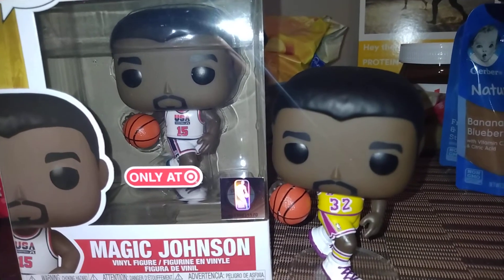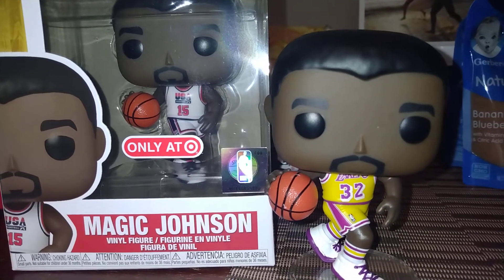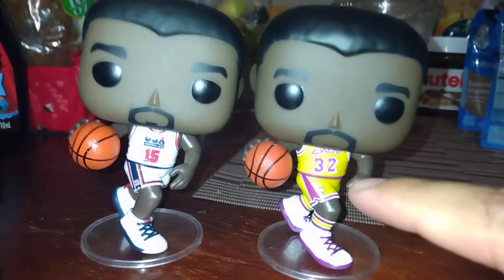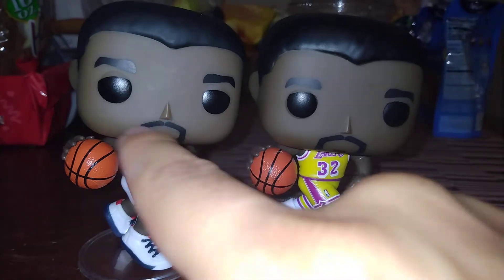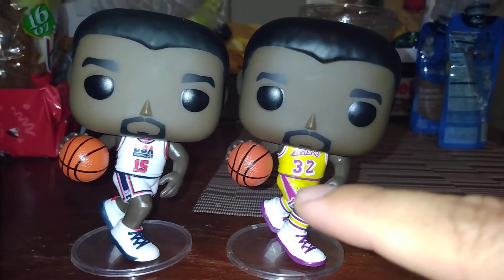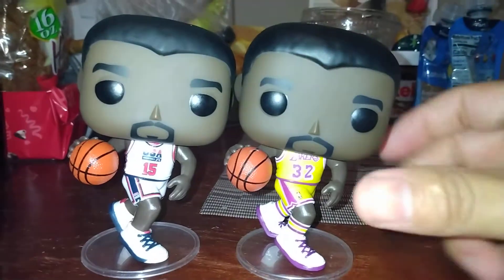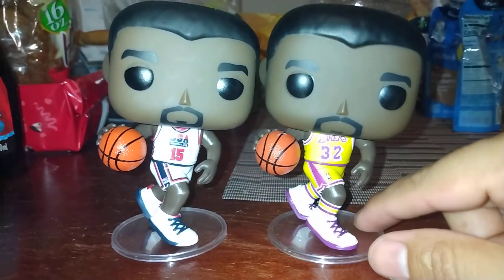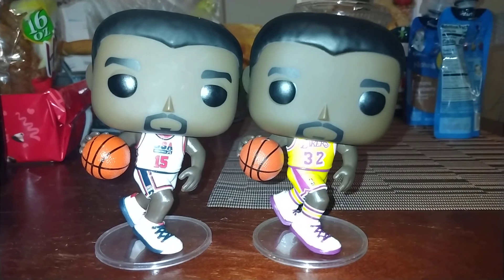MAGIC JOHNSON LAKERS & DREAM TEAM FUNKO POP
side by side comparison of both Magic Johnson Funko pops & suggestions for the next pop.